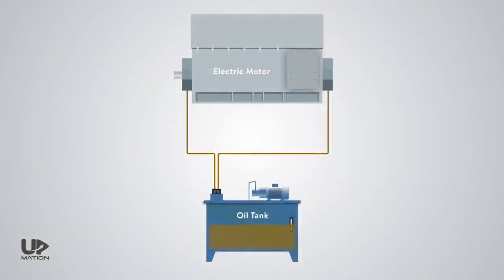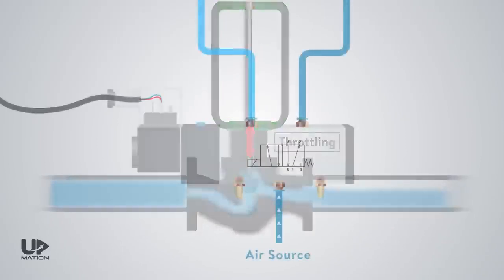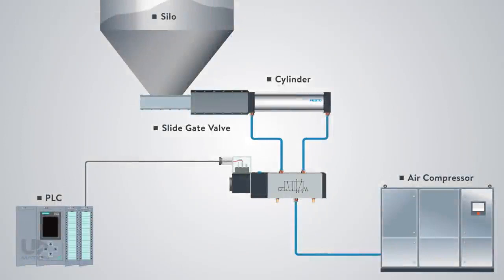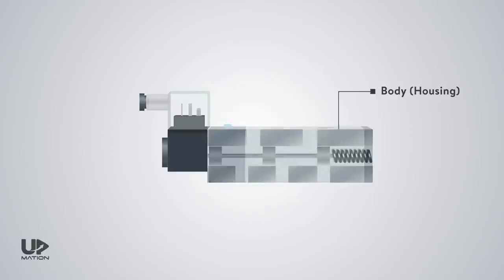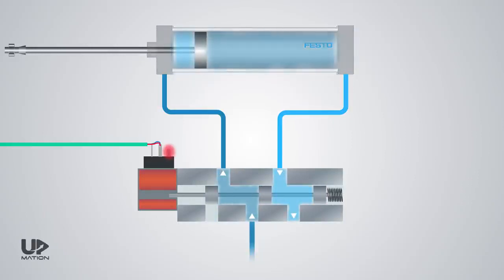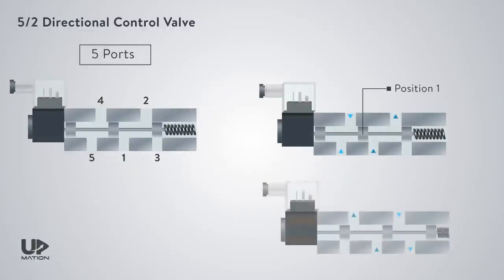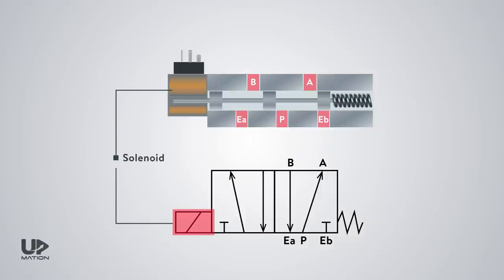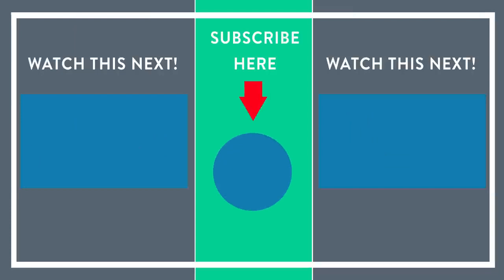تشغيل صمام هواء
حركة تشغيل صمام التحكم الاتجاهي | 5/2 صمام الملف اللولبي | صمام هوائي